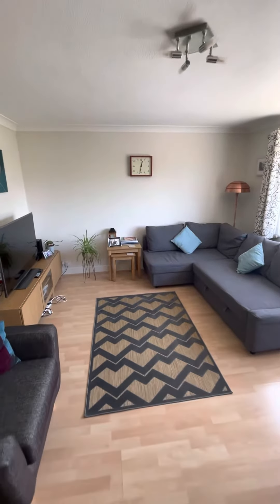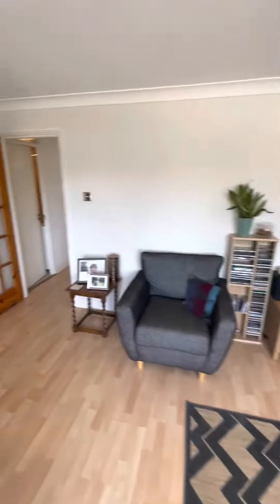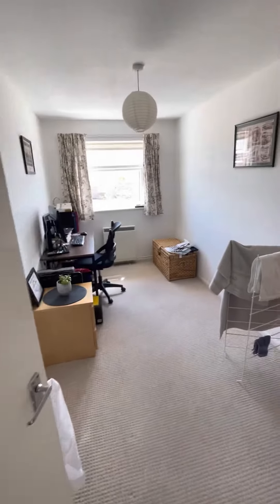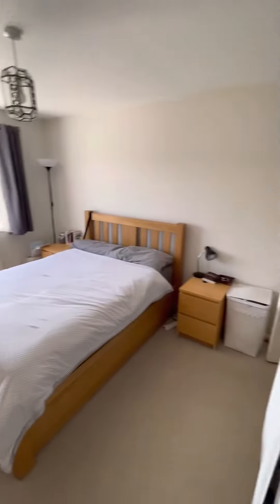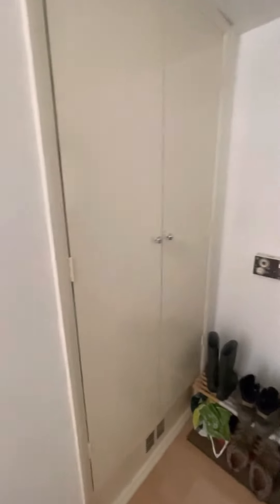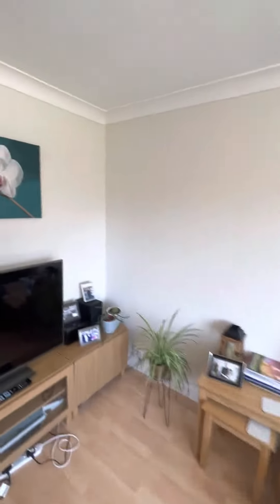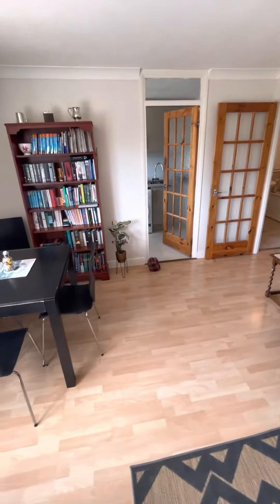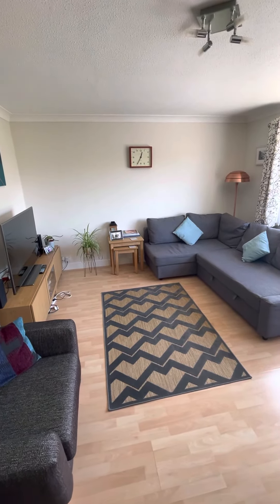7 Willowhayne Court